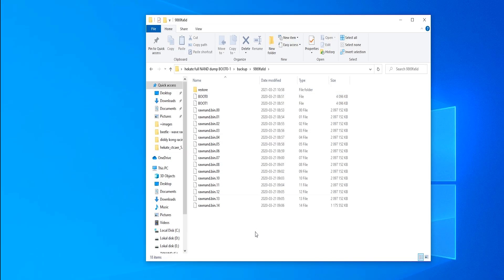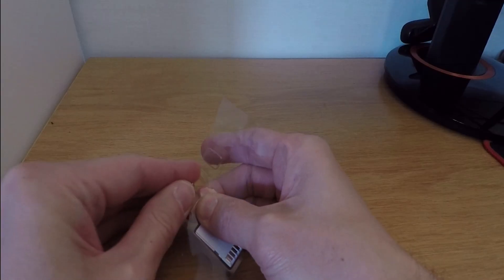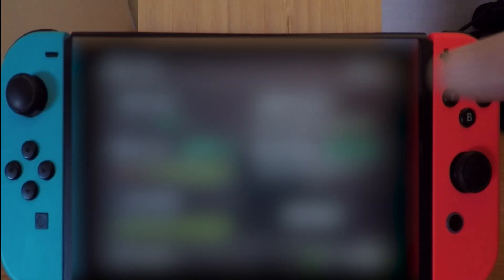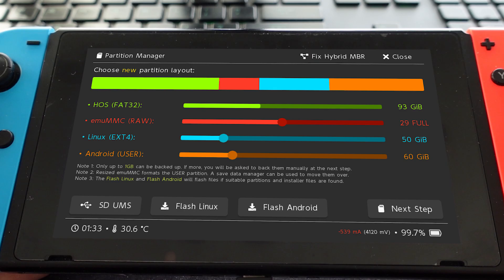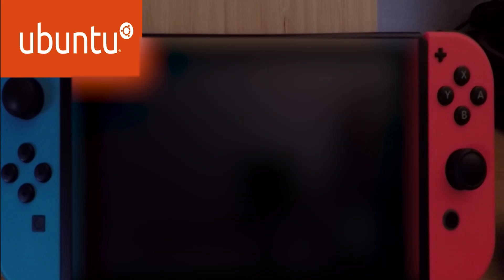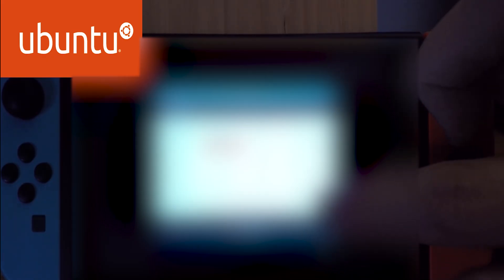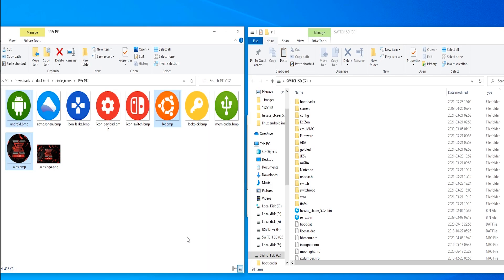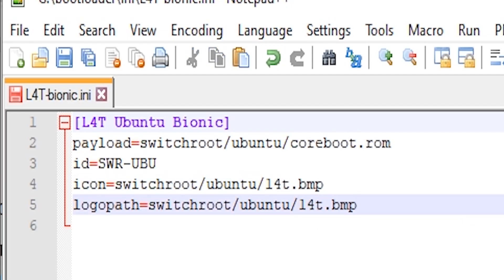Transform Your Nintendo Switch with Triple Boot! (Switchroot Android, L4T Ubuntu & CFW)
Set up a triple boot on your Nintendo Switch, allowing you to switch seamlessly between Switchroot Android, L4T Ubuntu, and custom firmware—all on a single SD card. With this setup, your Nintendo Switch transforms into the ultimate gaming hub, letting you play not only Switch games but also PS2, Wii, and GameCube games!

What I use:

Seagate Portable 4 TB
Seagate Portable 5 TB
Buffalo MiniStation 2 TB
Samsung MB-MC256HA EVO Plus 256 GB
SanDisk 128GB Ultra microSDXC
Aukey USB C Adapter

Equipment:

Sony ZV-1
Joby Telepod 325
Elgato Game Capture HD60 S